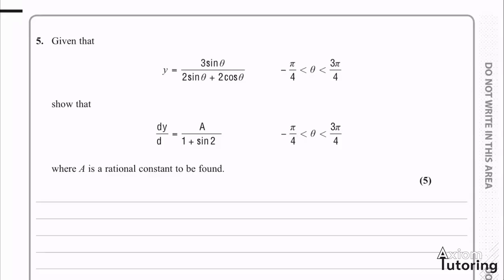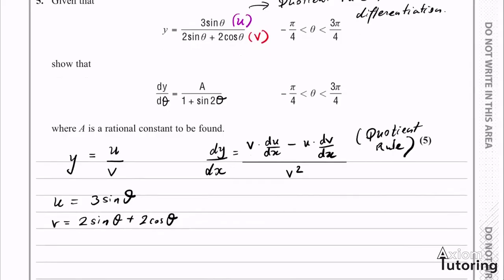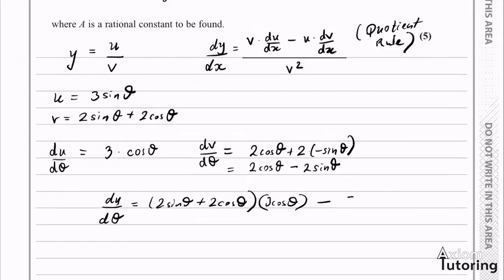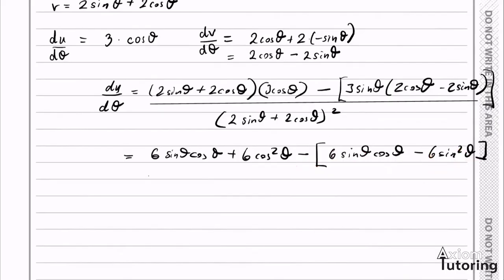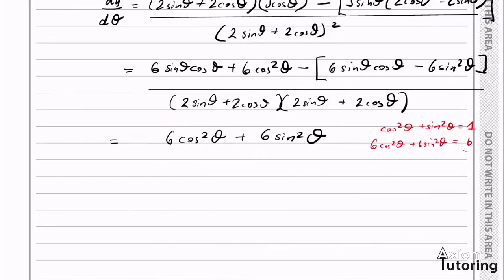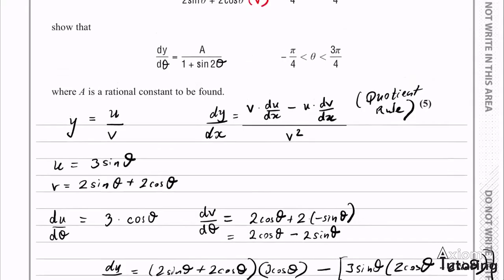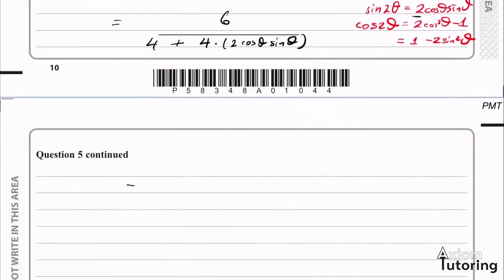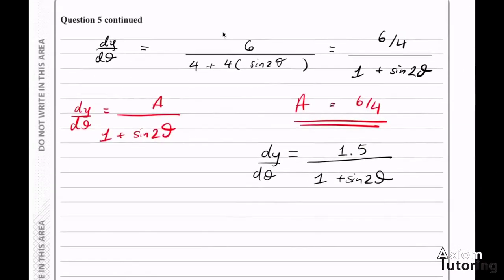46 A level Mathematics Edexcel 2018 Paper 1 Q5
This video continues our series on the edXL 2018 A-level Mathematics Paper 1, focusing on question five. We tackle a challenging differentiation problem involving trigonometric functions, aiming to prove dy/dθ = a / (1 + sin 2θ). The lesson meticulously applies the quotient rule, breaking down each step from assigning variables to simplifying complex expressions. Discover how to navigate algebraic simplification and utilize key trigonometric identities, including sin²θ + cos²θ = 1 and the double angle formula for sine, to reach the final solution and find the constant 'a'. This video highlights how careful algebraic manipulation is often the most critical part of such problems.